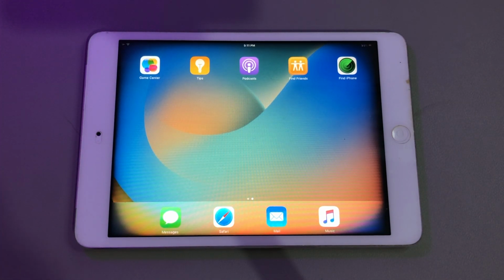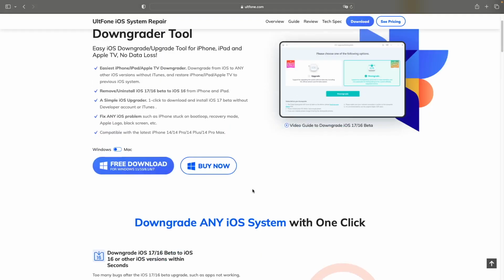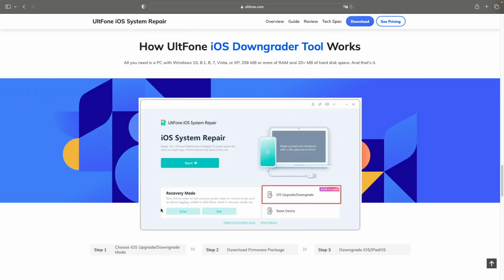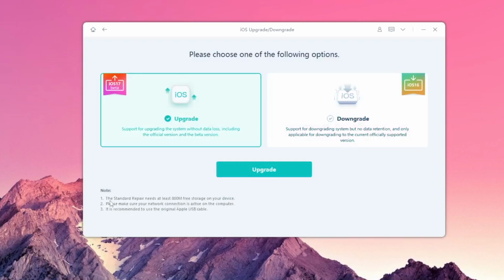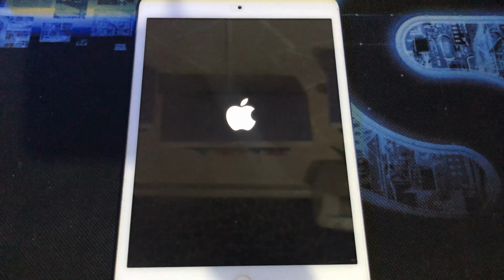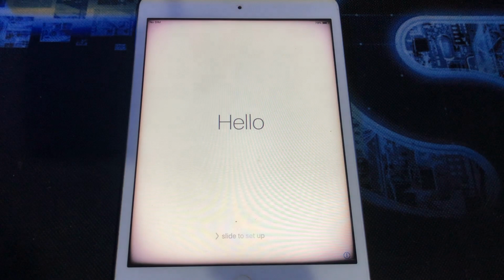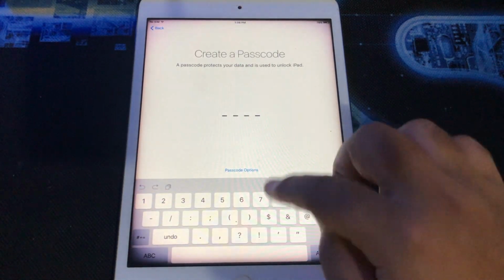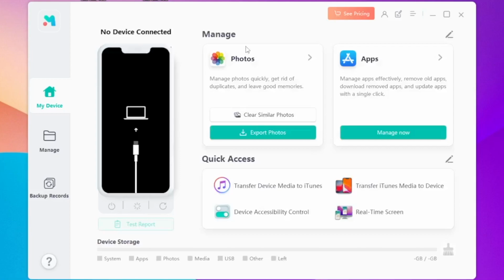iPados 17 Beta 2 Download | How to Download iPados 17 Beta on Your iPad | Step-by-Step Guide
- Download iPados 17 Beta 2 without develper account and fix your 150+ iOS problems. [Easy & Quick]

When it comes to downloading the beta version of iPadOS 17 or downloading iPados 17, having a reliable tool at your disposal is crucial. UltFone Upgrade/Downgrade Tool is a versatile software that simplifies the process and ensures a seamless experience.

1.Easy-to-Use :UltFone Upgrade/Downgrade Tool boasts a user-friendly interface. Its intuitive design enables hassle-free navigation, allowing users to effortlessly download iPadOS 17 beta 2 without any technical complications.

2. Reliable and Secure Downloads: UltFone Upgrade/Downgrade Tool ensures secure downloads of the iPadOS 17 beta 2. It provides verified and legitimate sources, minimizing the risk of downloading malicious or counterfeit files when processing iOS 17 ipad download.

3. Versatile Compatibility:This tool supports a wide range of iOS devices, ensuring compatibility with your iPad model when considering ipados 17 beta profile download. It supports iPad Pro, iPad Air 2, iPad Air, iPad mini 3/2, iPad mini, iPad 4 (iPad with Retina Display), iPad 3 (the New iPad), iPad 2, iPad

4.Fix 150+ iOS Problems：UltFone Upgrade/Downgrade Tool offers an impressive feature of fixing over 150 iOS problems. This means that even if you encounter issues with your iPad's performance, stability, or functionality, the tool has got you covered.

00:00 Intro video
00:48 UltFone iOS Downgrade Tool
01:51 Install the Tool
02:15 Back Up Data
02:27 Download Firmware
02:47 Upgrade
03:45 Success